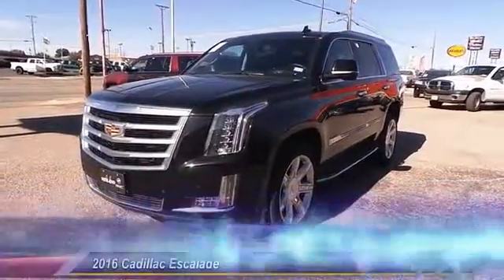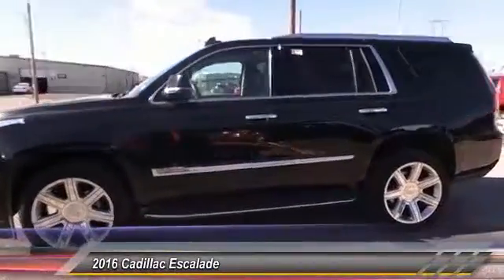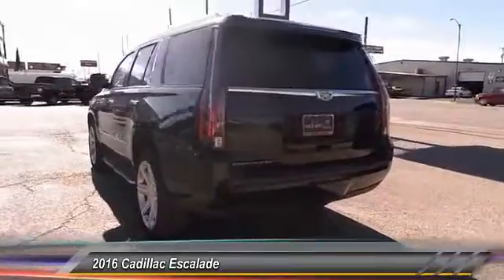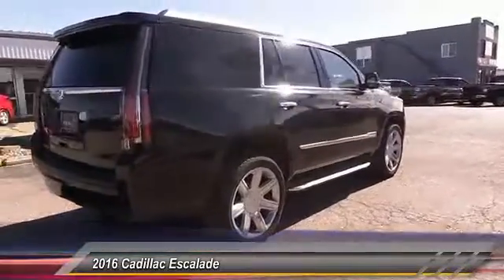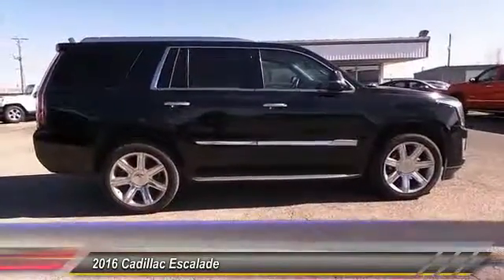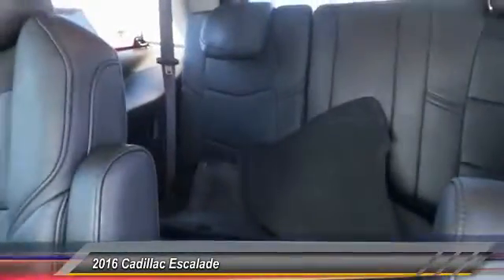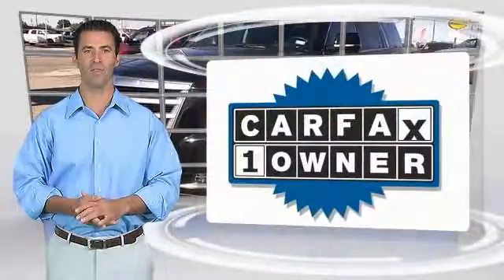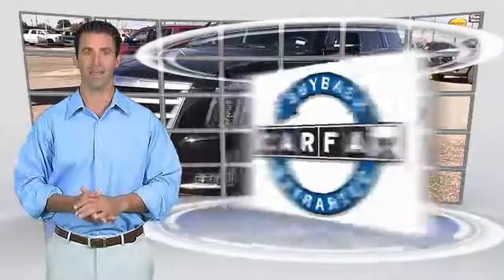2016 Cadillac Escalade Midland Tx gr307740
2016 Cadillac Escalade 2WD 4DR LUXURY COLLECTION

Midland Buick
3205 W. Wall

NOTITLE